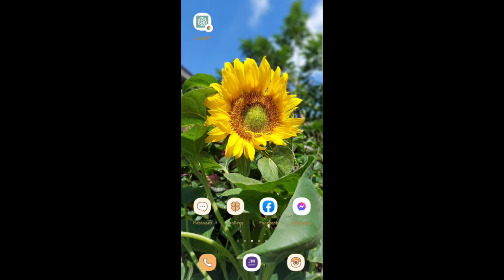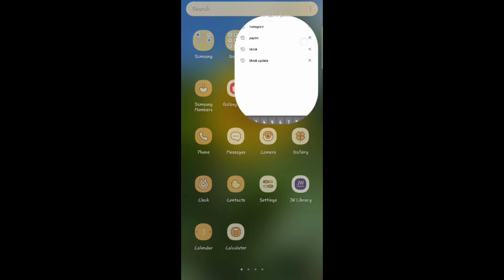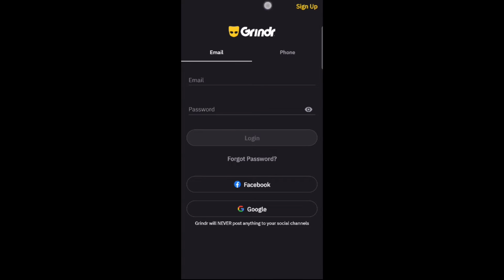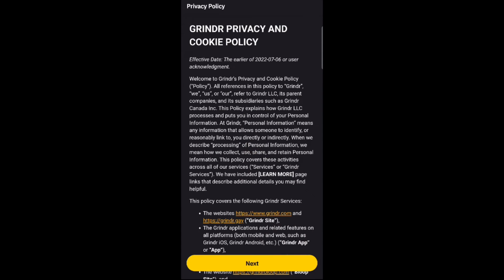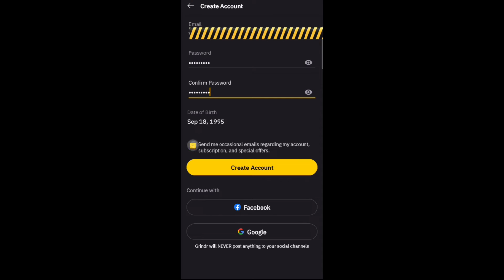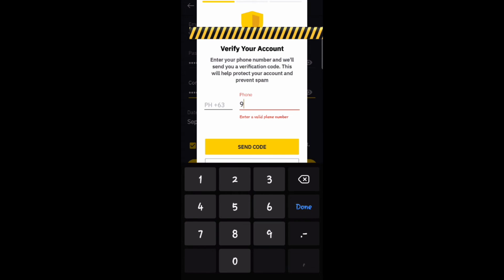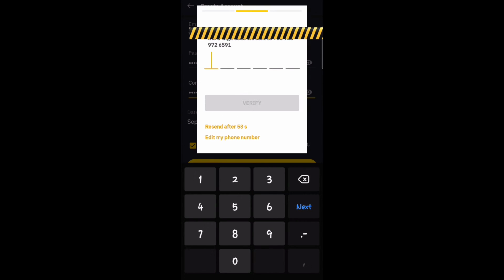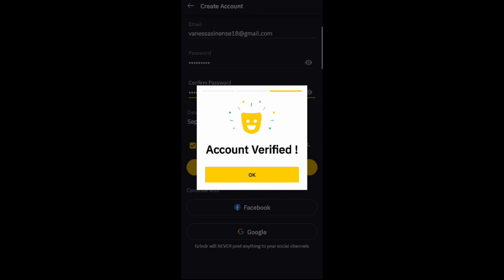How To Make Grindr Account